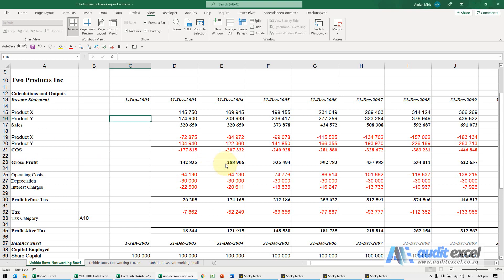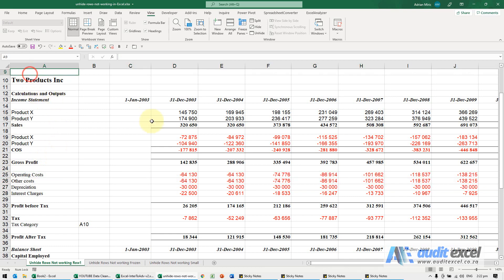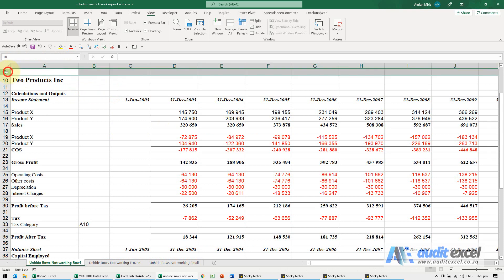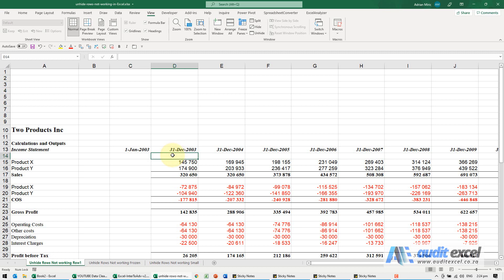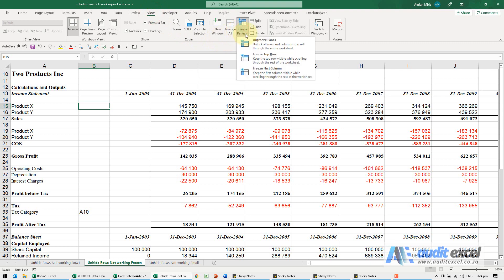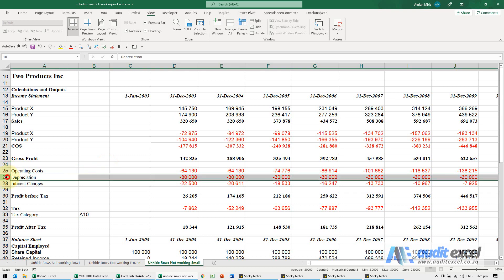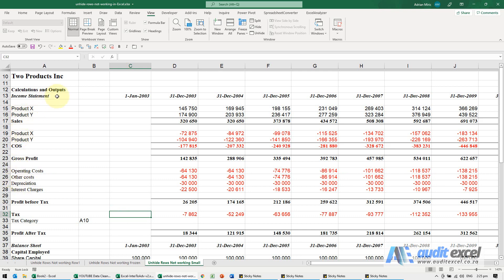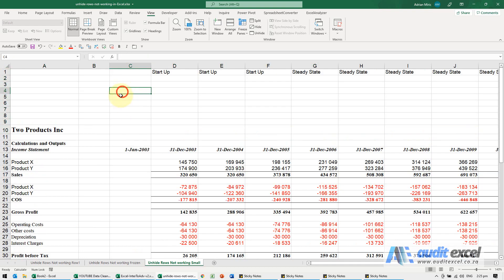Unhide rows in Excel not working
Reasons you cannot unhide rows or columns in Excel when it looks like the rows or columns have been hidden.

⏲Time Stamps
00:00 Unhide rows not working in Excel
00:20 Unhide rows at the very top (unhide option missing)
01:03 Frozen panes are hiding the rows
01:40 Rows not hidden, just very small